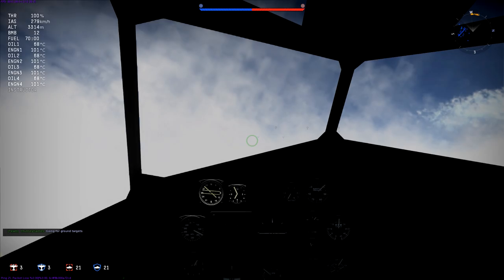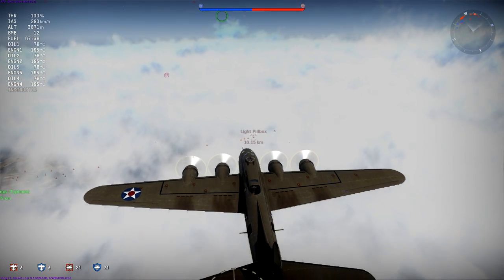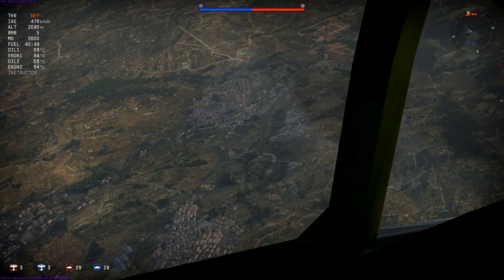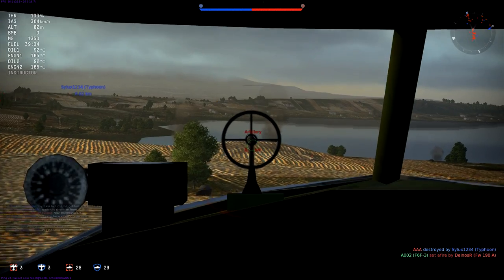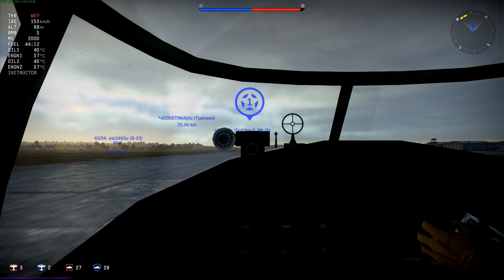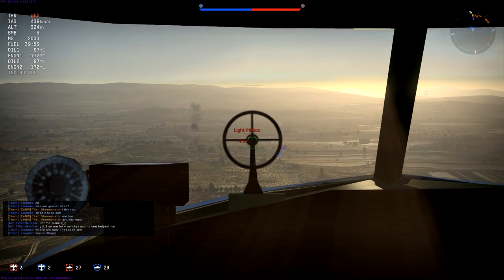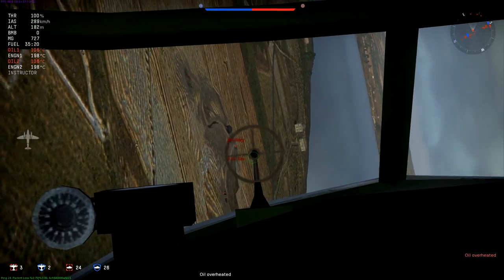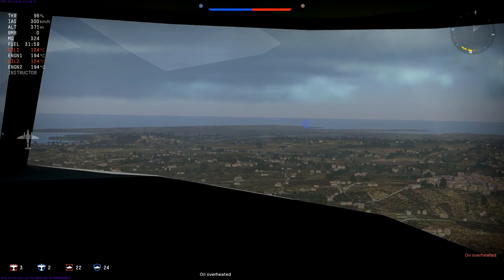War Thunder - Bomber Cockpits - B-25 and B-17 Cockpit Gameplay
Sherman shows you the cockpits for the B-17E and the B-25J1 for War Thunder!